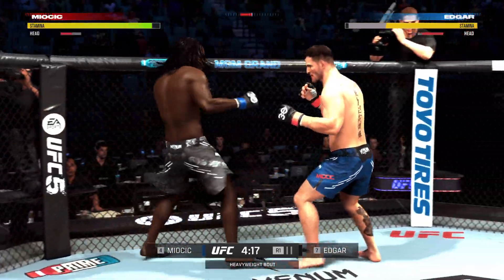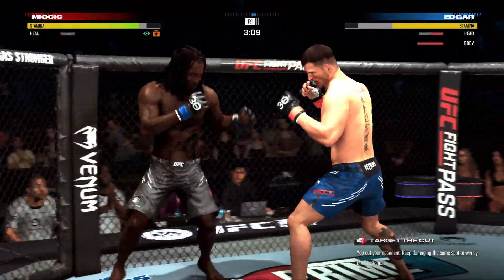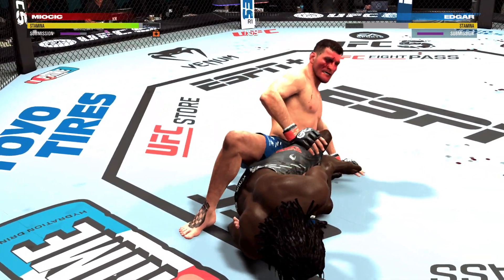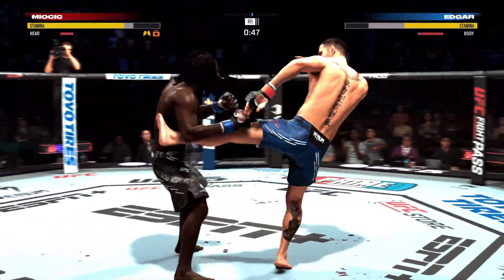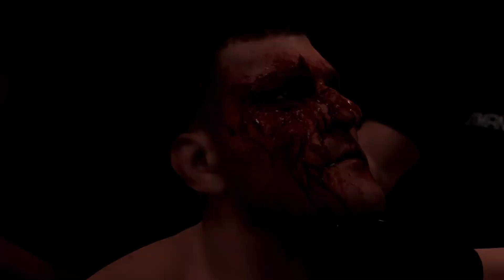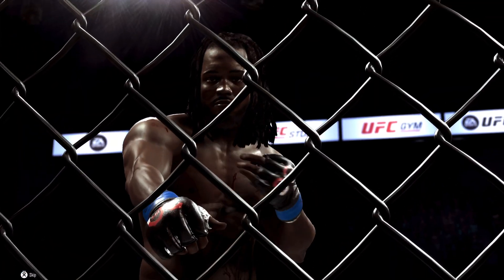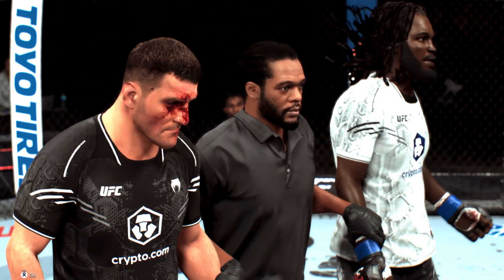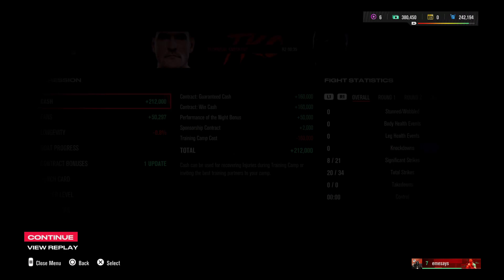EA SPORTS UFC 5_20231231140904